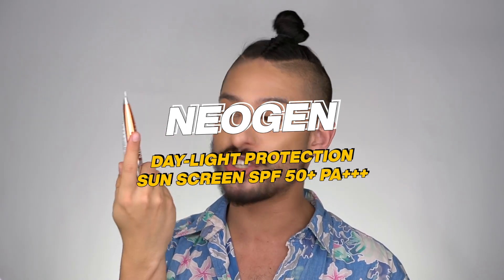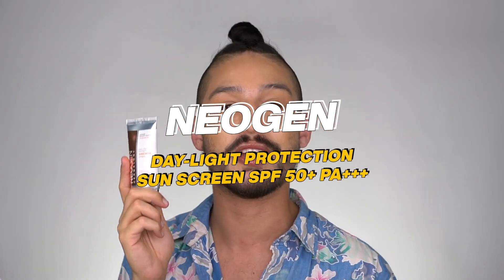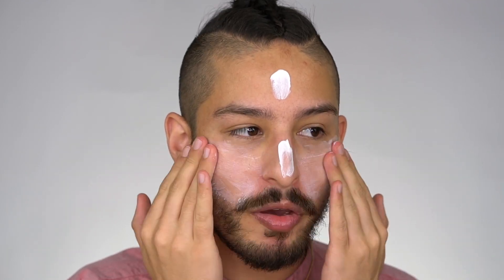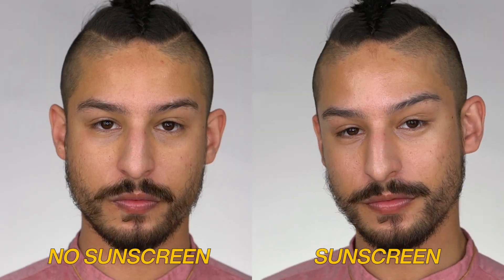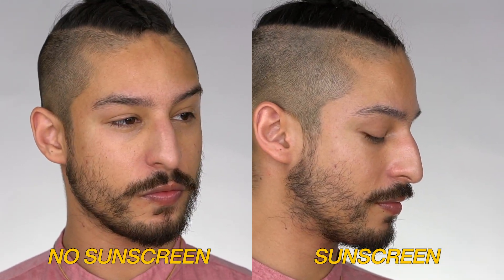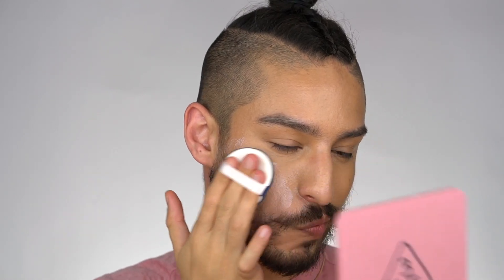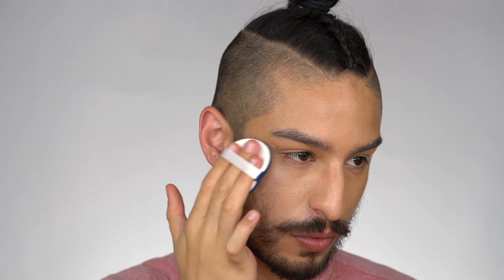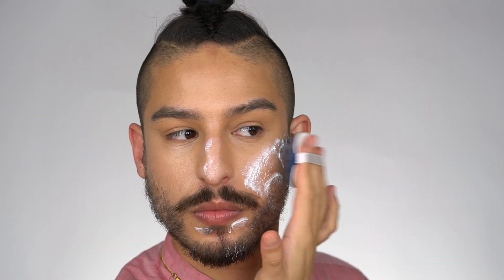Neogen Day-Light Protection Sun Screen Spf 50 Pa+++ | Ramon Recommended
Trying out yet ANOTHER cult classic KBeauty staple. Neogen is arguably one of the biggest K Beauty brands, and while I'm familiar with many of their products, the one thing from them I have yet to try is their sunscreen! A combination sunscreen that's supposed to be great for oily skin, I'm excited to give this a shot!

Some other creators who've featured this!

Obviously gotta shout out my boo @JamesWelsh, where he mentions this as one of his favs for oily skin

00:00 Intro
02:53 Feel + Finish (Application)
04:23 Filters + Formulation
07:57 Foundation-wear + Fragrance
09:31 Final Thoughts